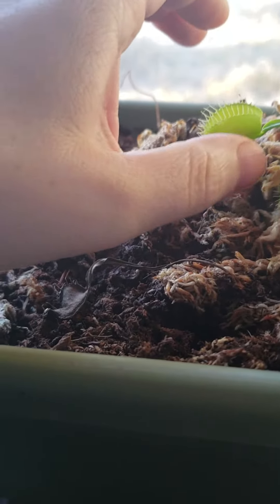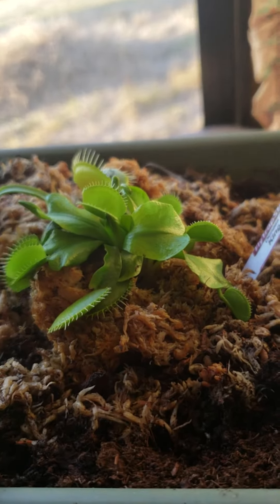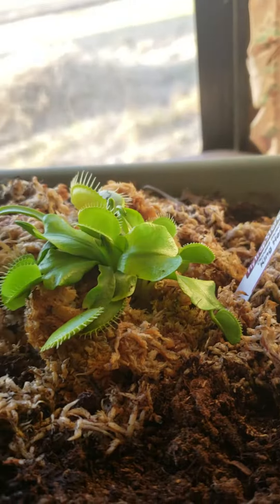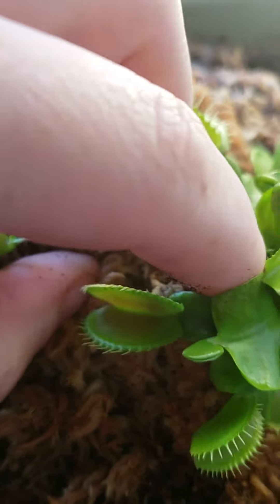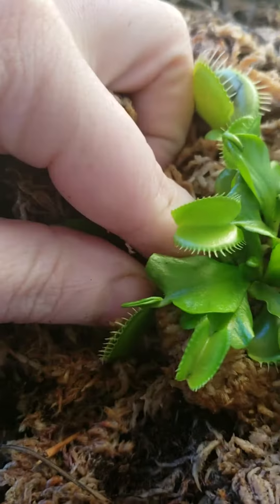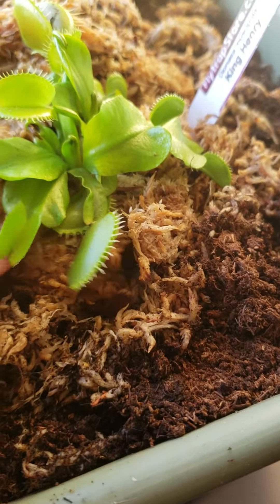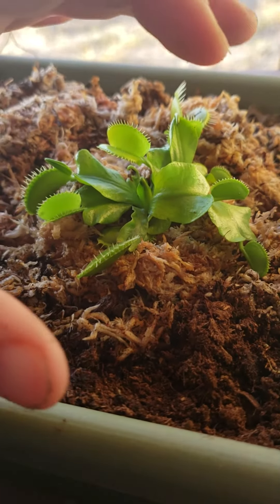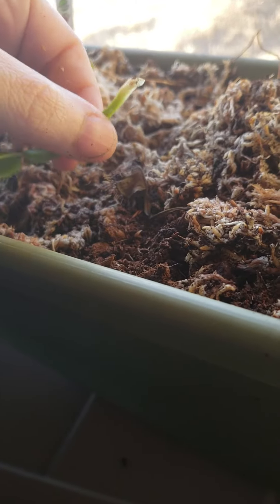Pulling Leaves To Propogate King Henry Venus Fly Trap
I do all my plants like this.  I thought i'd give it a try with these guys. This is how I devide wandering jew, spider plants, aloe babies! I never use shovels, I never uproot the entire plant, I just eyeball a section of the plant, feel my way between sections, feel my way down to the very bottom deviding with my fingures as I go, then lifting the plant section up from the bottom...
Every plant is differant and should be done differantly according to how the section/baby/leaf attaches to the individual plants... In the venus fly trap you can hear the snaping sound as you get to the end push down, and it snaps away from the rossett.